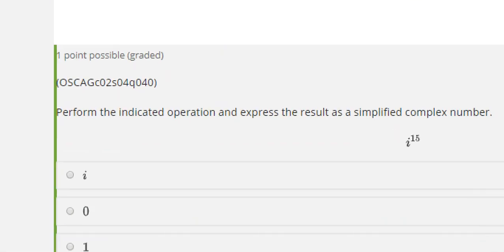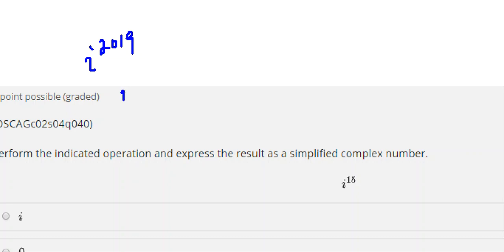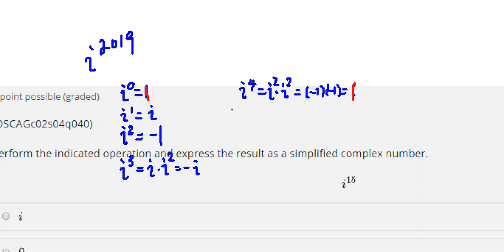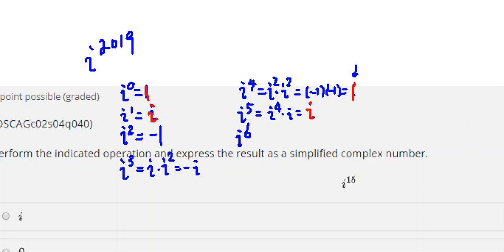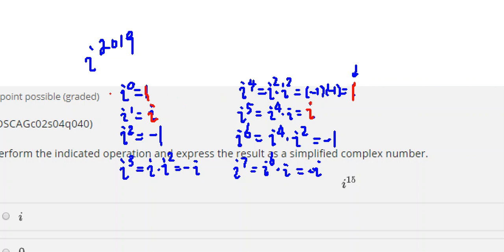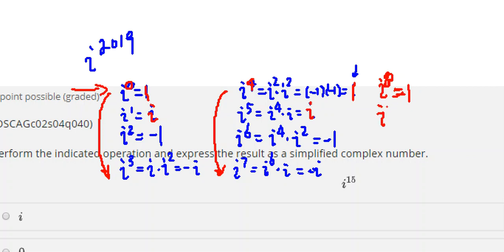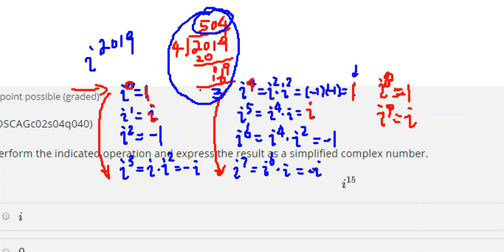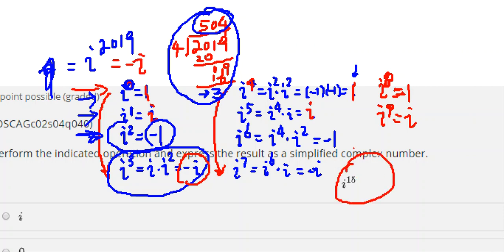MTH140 2.4 HW#8 Powers of i